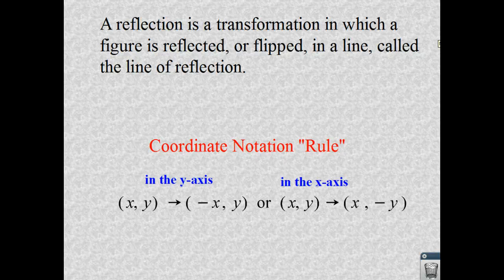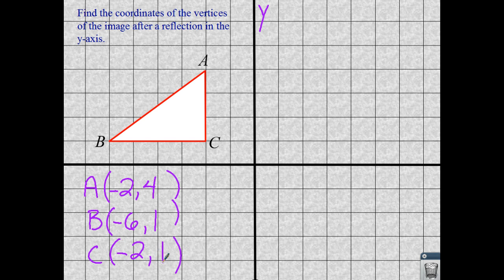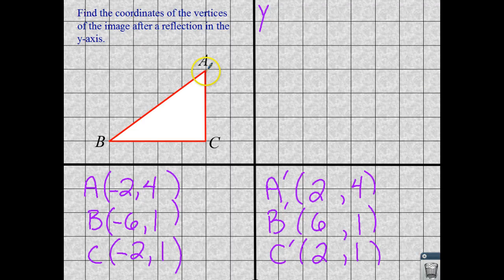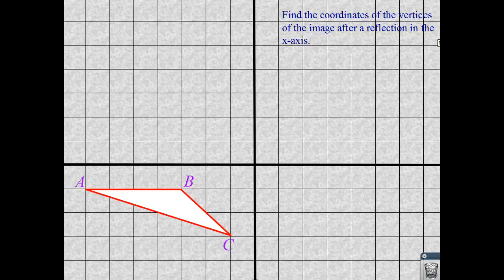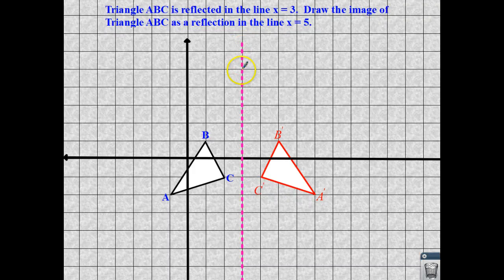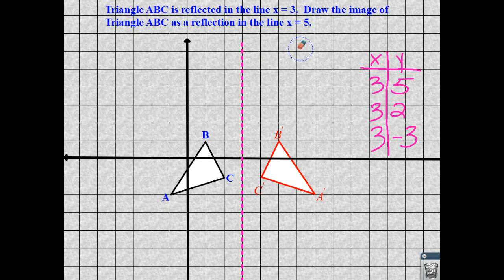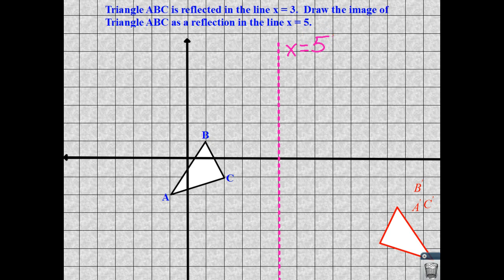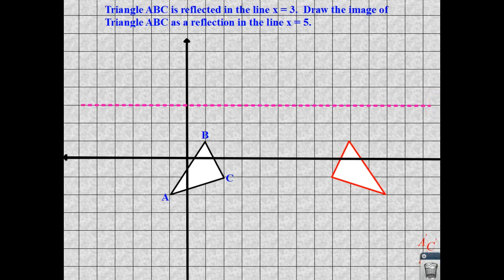CCSS 8.G.1 - video 2 - Reflections and Symmetry